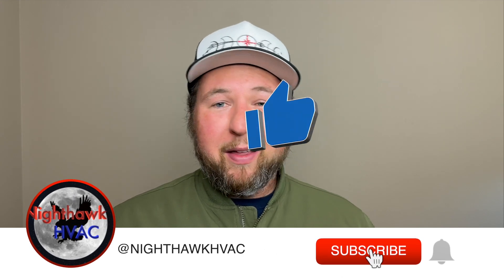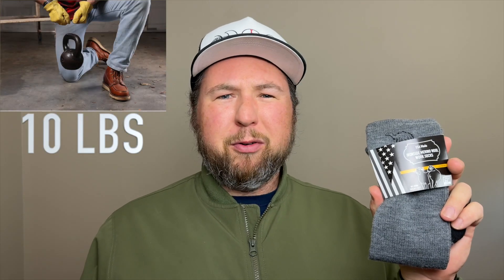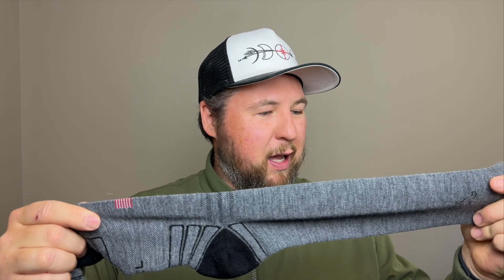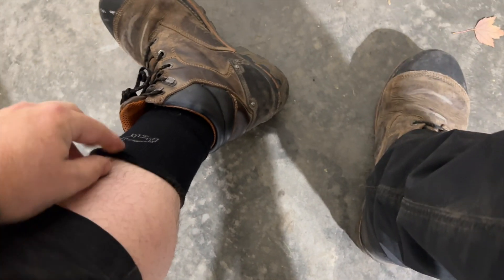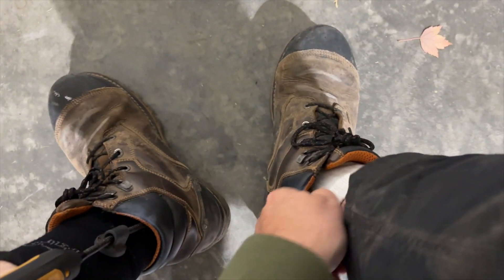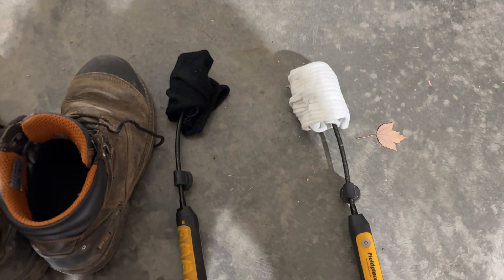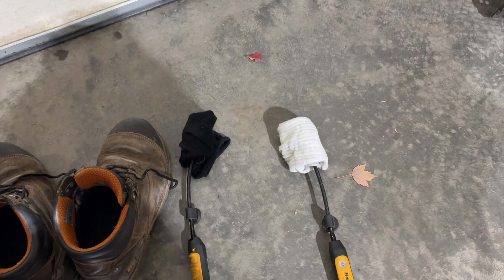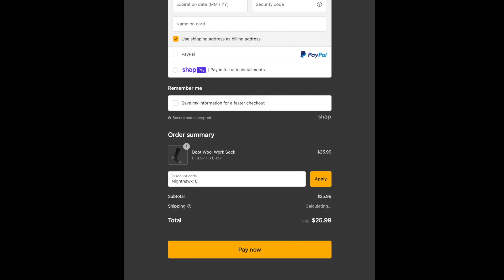No More Sweaty Feet! Camel City Mill Work Socks Review EP192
In this video I talk about something that most HVAC channels don't talk about.  Sweaty feet.  Turns out there are work socks out there that are made to sweltering heat inside our work boots.  So I wore this socks and compared them to my old socks.  I then used a psychrometer to see which boot was drier and which sock dried first.  If you like what you see pickup a pair @